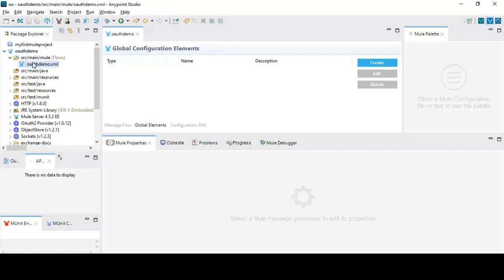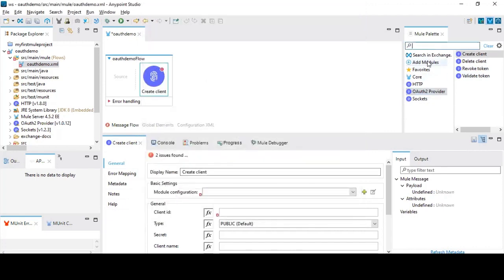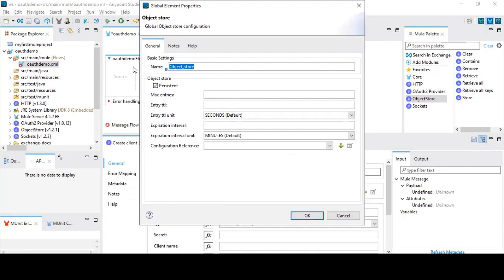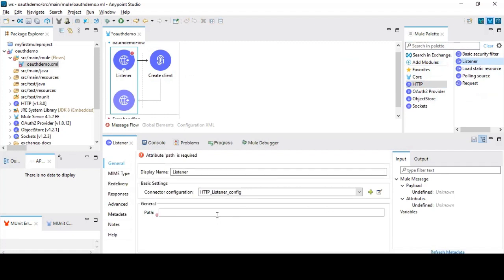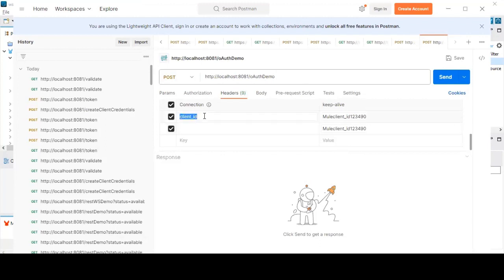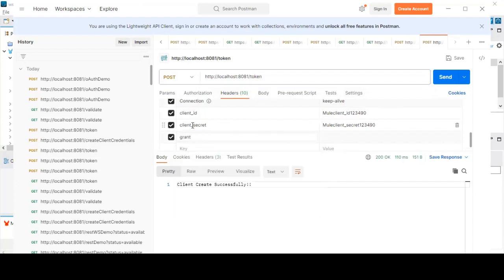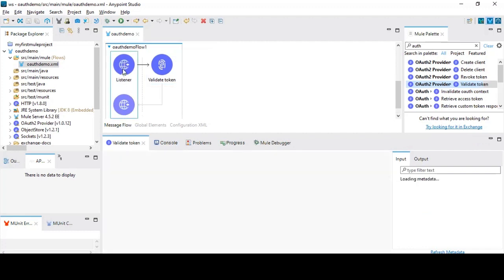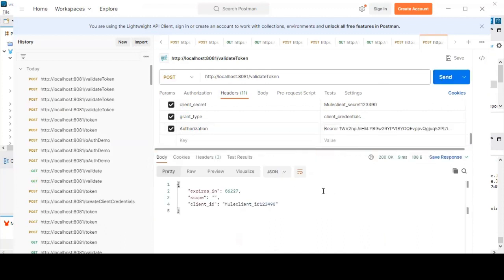4 oAuth provider in Mulesoft